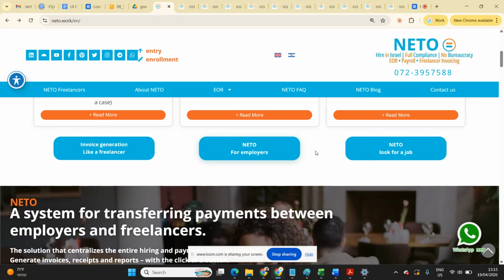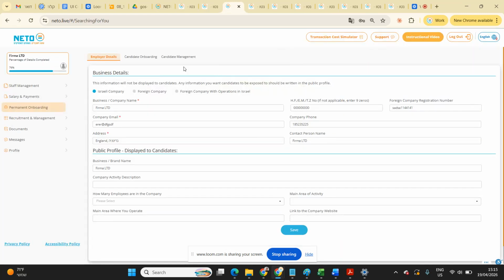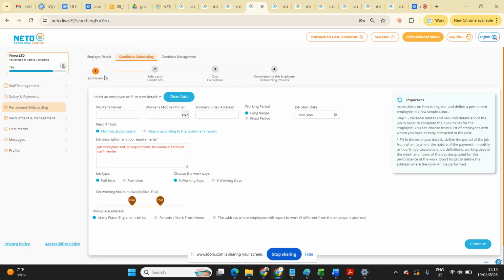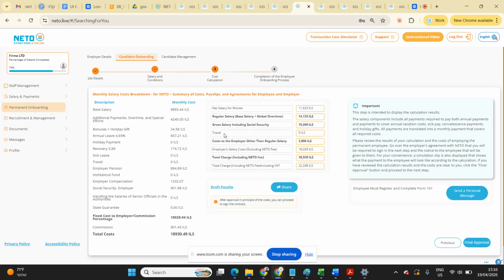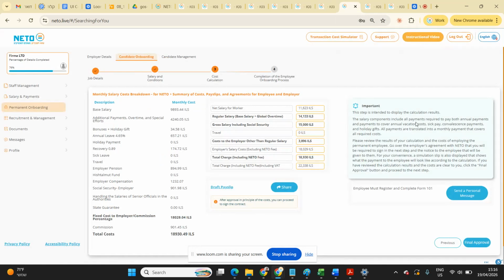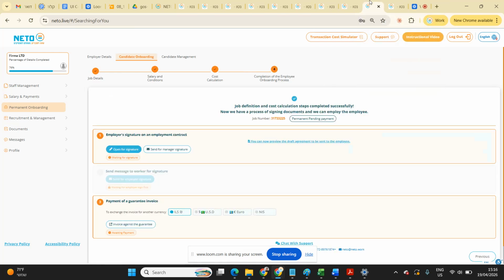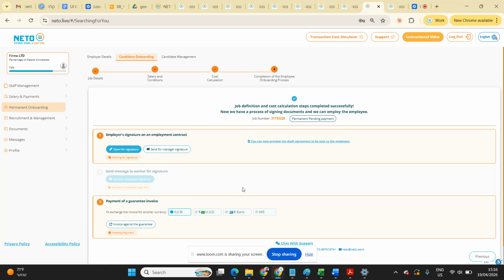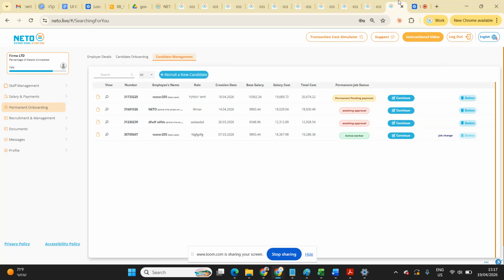Hire and Pay Employees in Israel — Without Opening a Company | NETO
Hire and pay employees in Israel legally — without opening a local company or dealing with bureaucracy. In this step-by-step guide, see how NETO lets companies around the world employ Israeli workers compliantly, as an official Employer of Record (EOR).

NETO is an Israeli EOR platform operating under an official labour contractor licence (No. 1565, Bareket I.T. Ltd.). We handle payslips, taxes, pension, benefits and all reporting to the Israeli authorities — so you can focus on your business.

Chapters
0:00 Getting started: NETO for employers
0:20 Employer & company details
0:40 Candidate onboarding & job details
1:00 Salary, conditions & cost breakdown
1:20 Agreements, approval & signing
1:35 Monthly reporting & paying your employee

Licensed manpower contractor No. 1565 - Bareket I.T. Ltd.